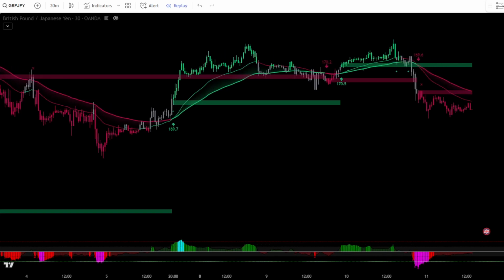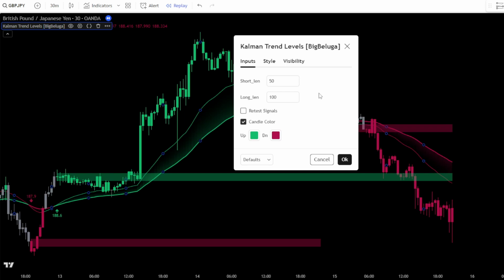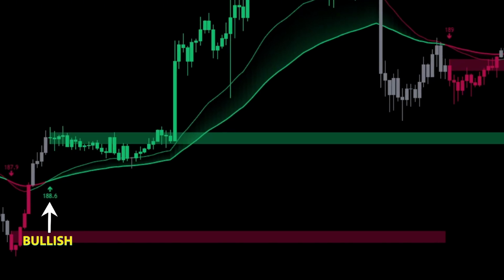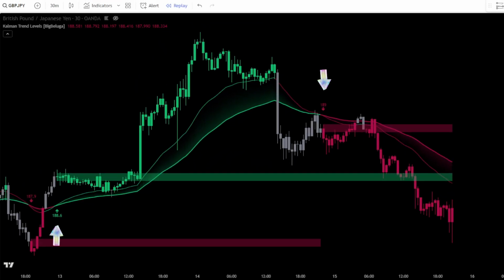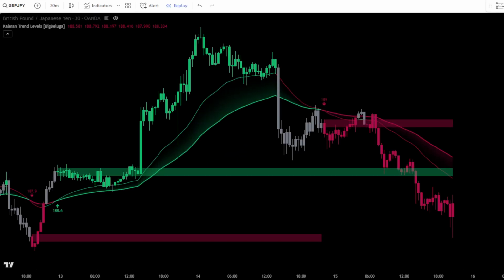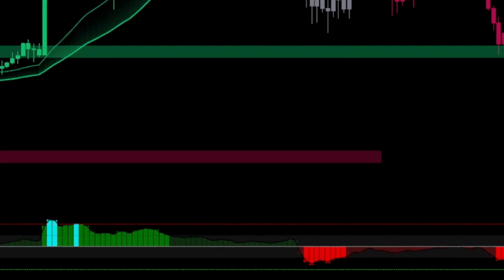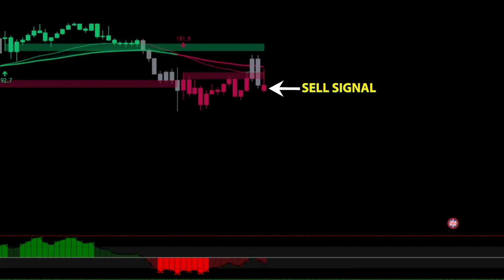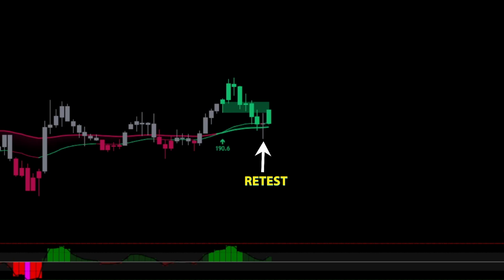Accurate Scalping Signals? This Free Buy Sell Indicator Will Get You There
In this video, we will discuss a scalping strategy that only uses two free buy-sell indicators on Tradingview.

We will demonstrate how to use this trading strategy for forex scalping.

However, this scalping strategy is not only for forex scalping; you can also use it for other assets such as gold or XAU/USD, crypto, stocks, and various other assets.

The free buy-sell indicators used in this video are Kalman Trend Levels and CCI Colored Candles Histogram.